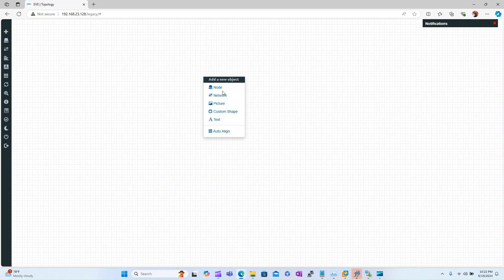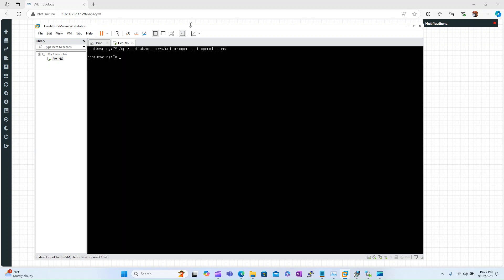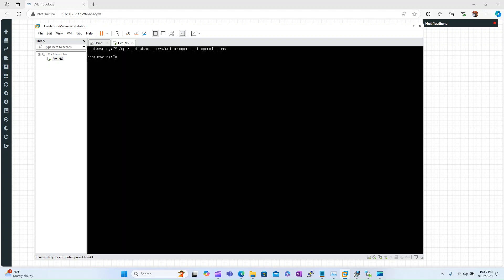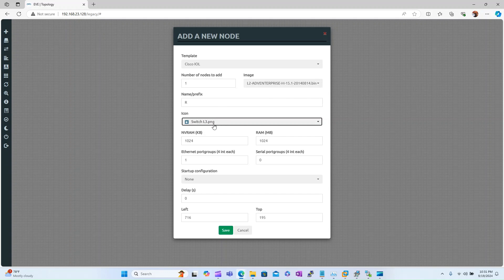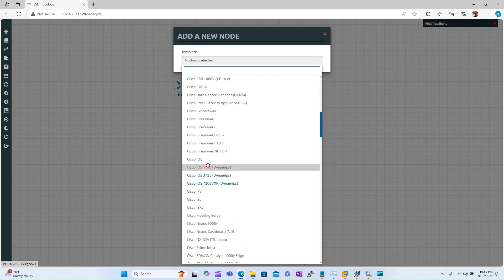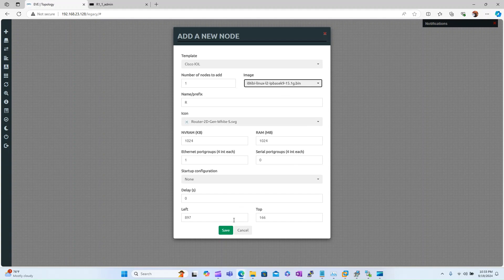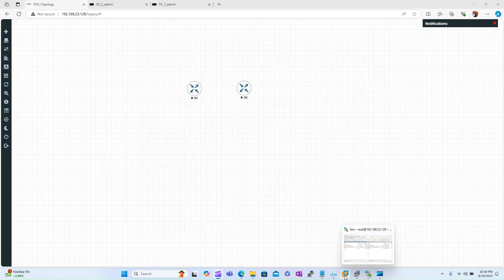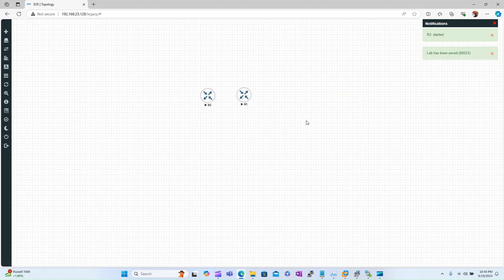Eve ng Fix Permission | Win 11 | VMware Workstation | Fix permission command in Description 👇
This video will help you to fix permission issues of device Images not Booting or crashing right after you add them into your eve-ng lab.

This video has the Realtime resolution of the issue what i faced, so it will be very helpful for you to fix your issue also related to Eve-NG